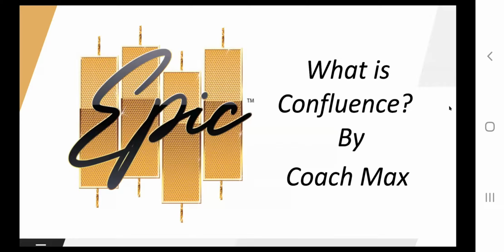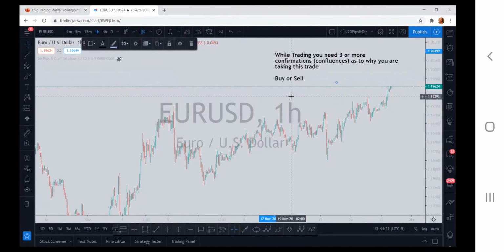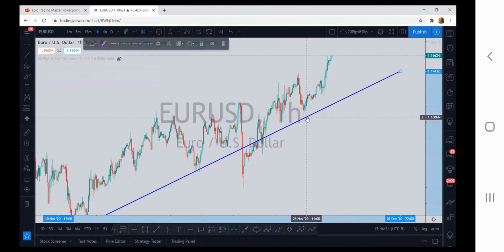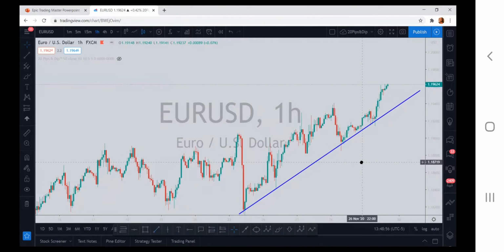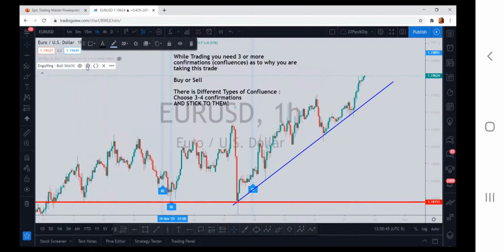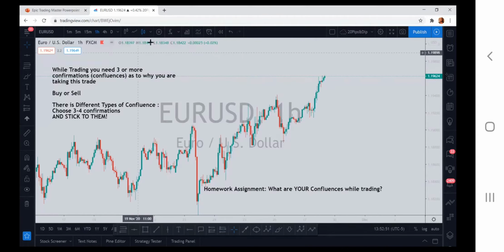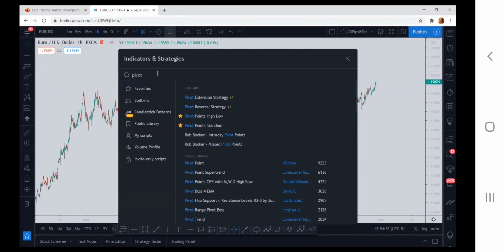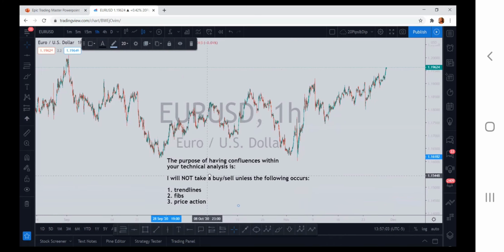April 24, 2021